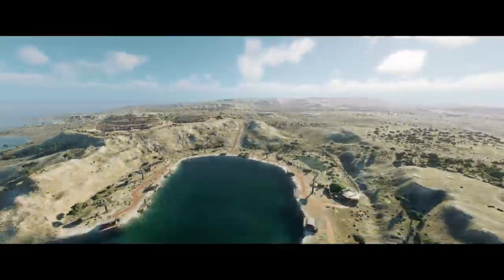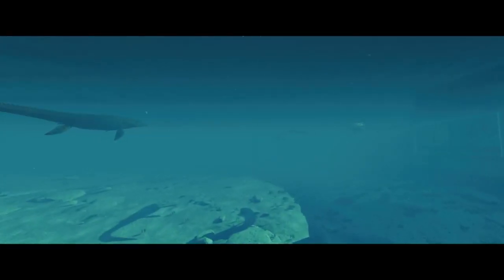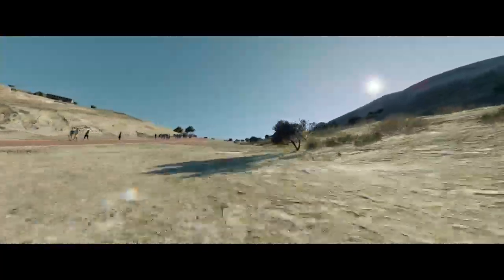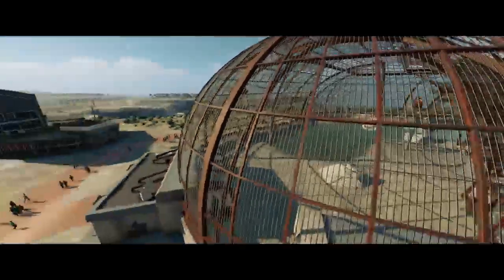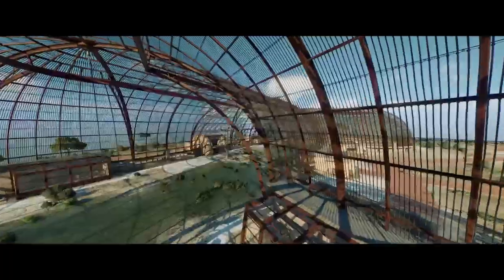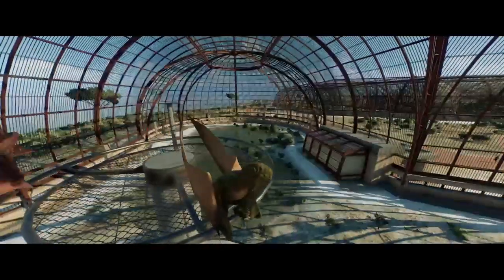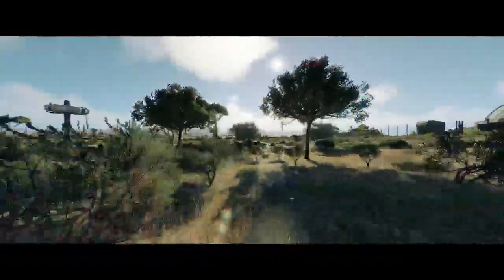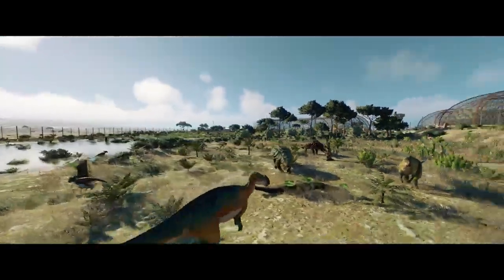JW Evo 2 corsica park tour